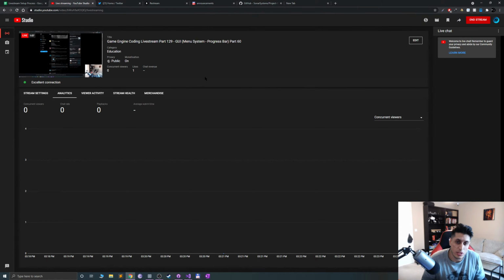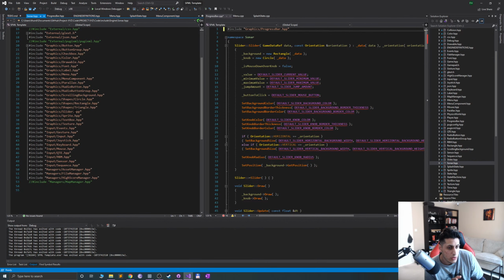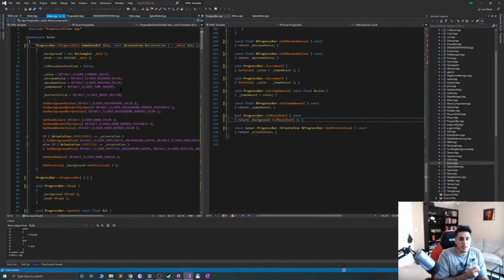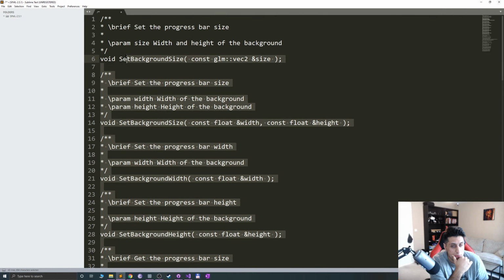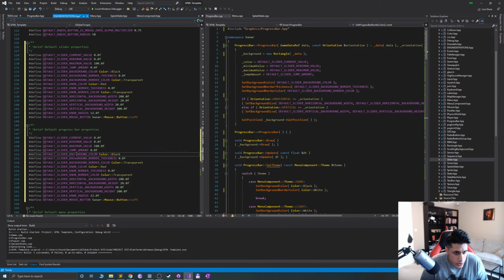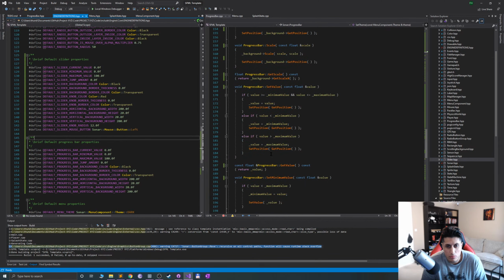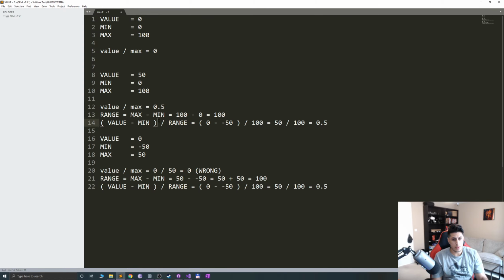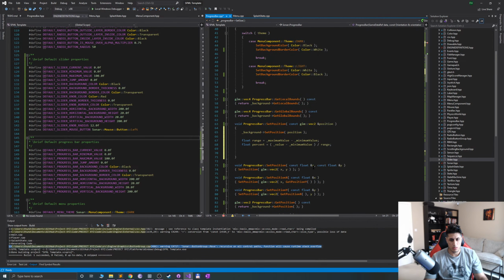Game Engine Coding Livestream Part 129 - GUI (Menu System - Progress Bar) Part 60